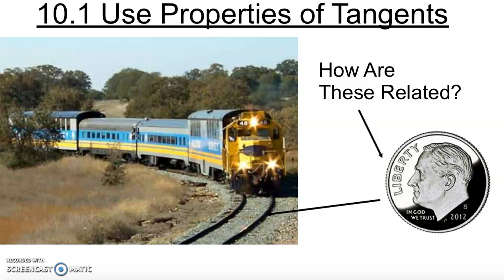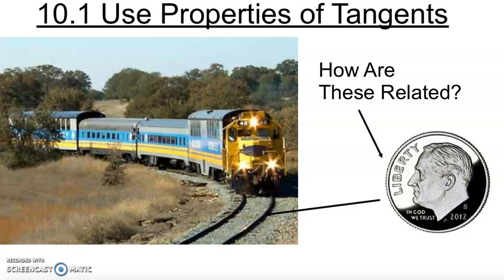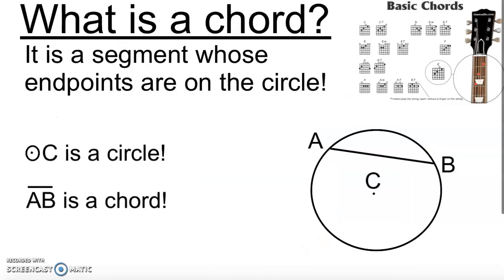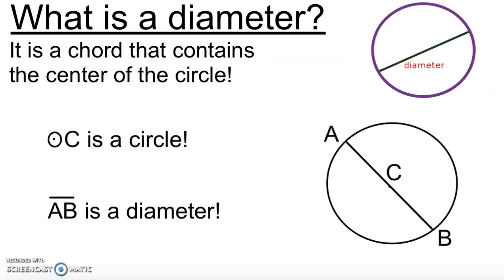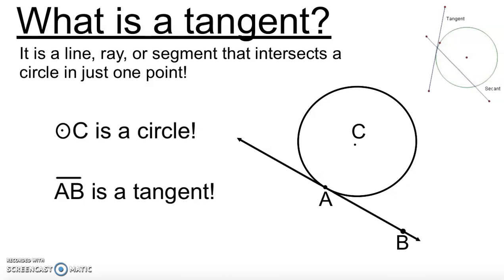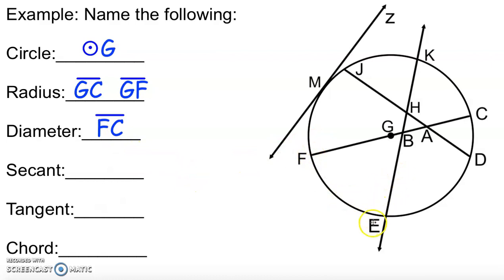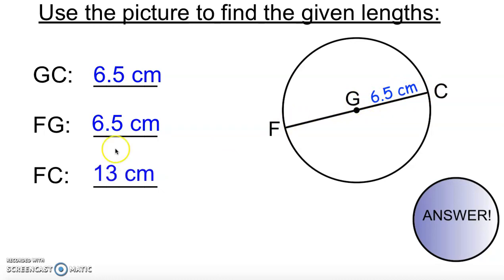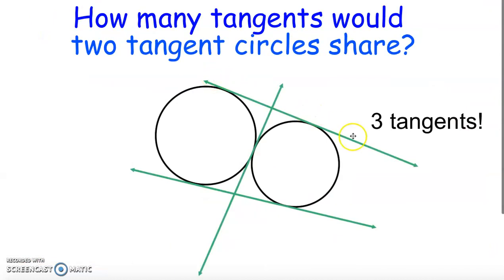10 1 Section Day 1 Video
This presentation gives students an introduction to circles and the associated parts of circles.